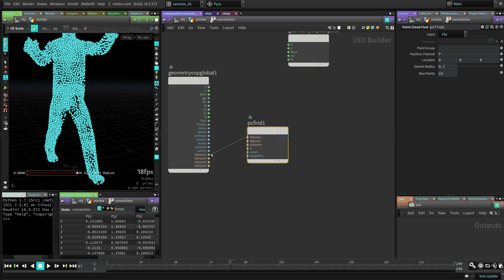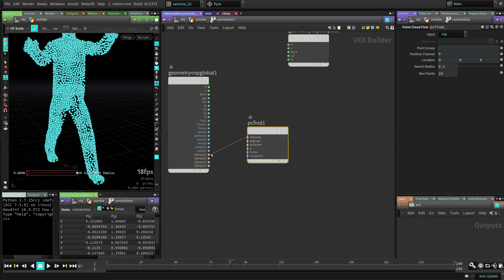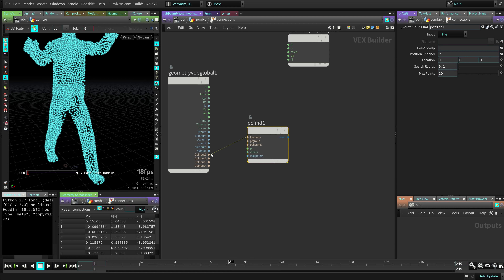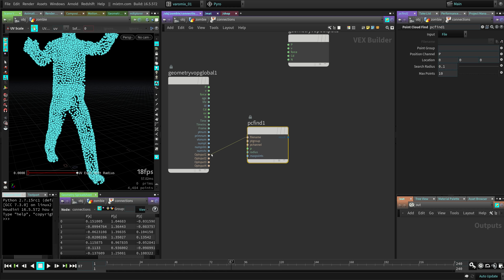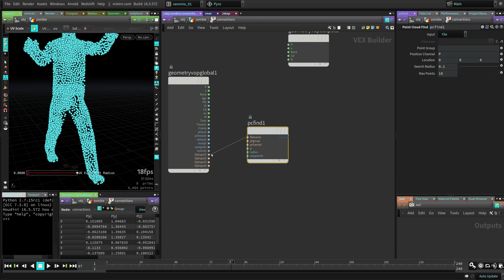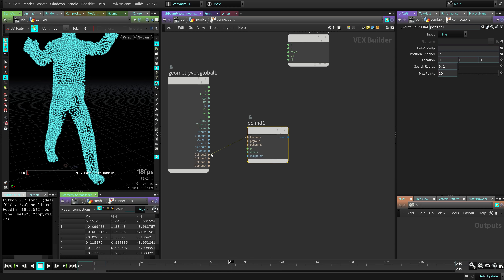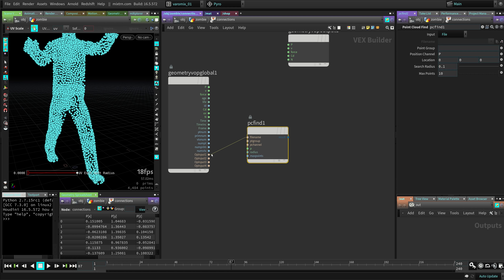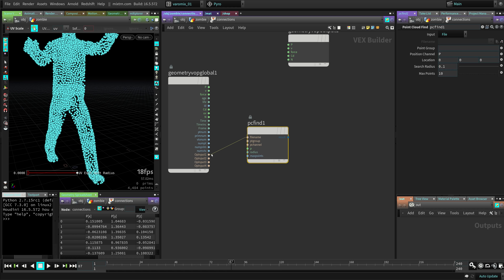VMT - 051 - Create Geometry Using VOPS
Varomix Trix  - Houdini - Create Geometry Using VOPs

In this lesson we'll learn how to create geometry using VOPS, why? well is been popular to create geo and similar  things using VEX but what if you're not a CODER, you can still do this really cool effects using VOPs using simple nodes.